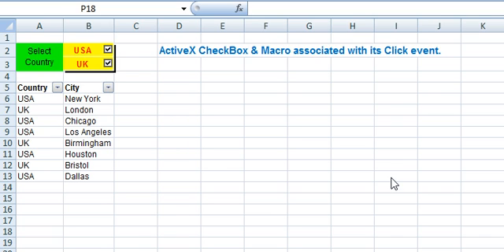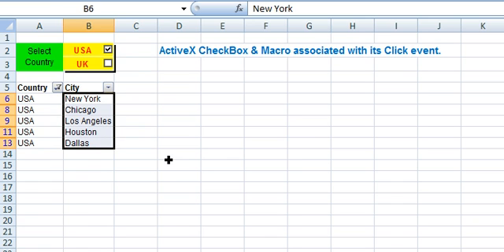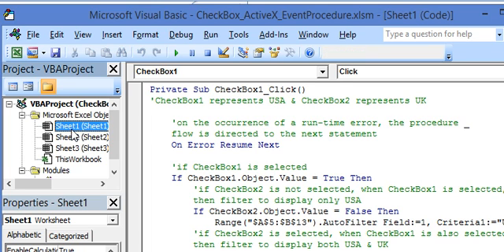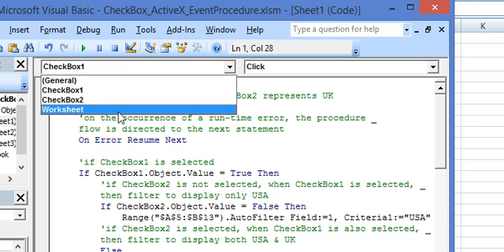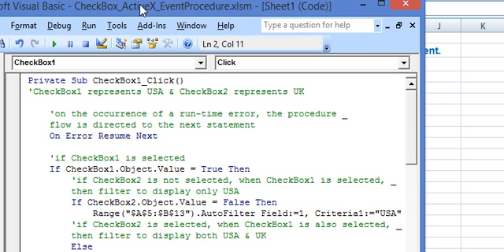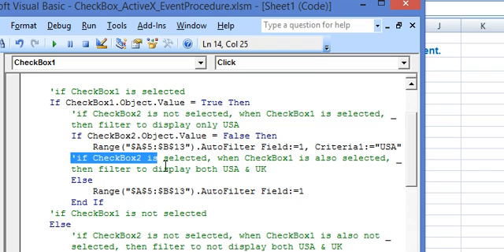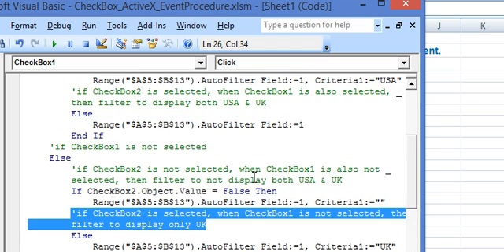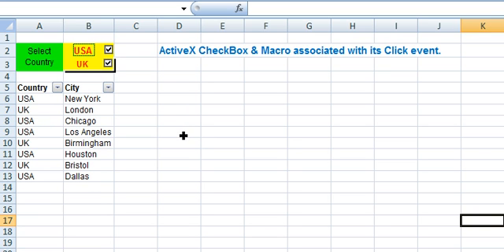ActiveX CheckBox Event Procedure in Excel VBA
Illustrate using an ActiveX CheckBox in a Worksheet & Macro associated with its Click event, in Excel VBA.